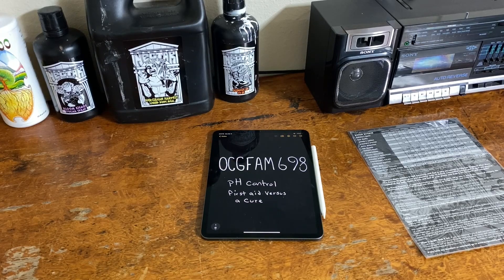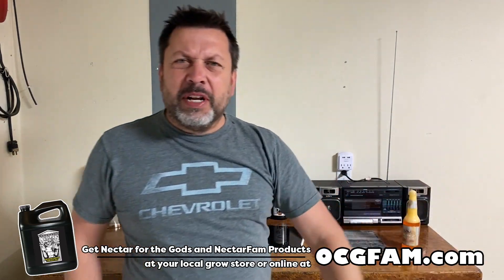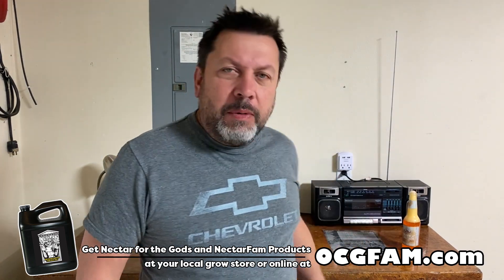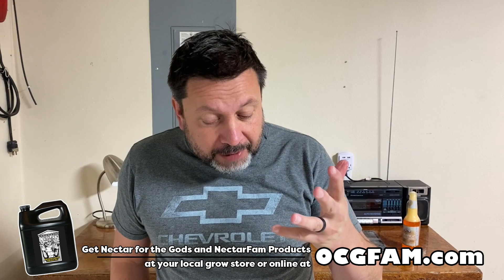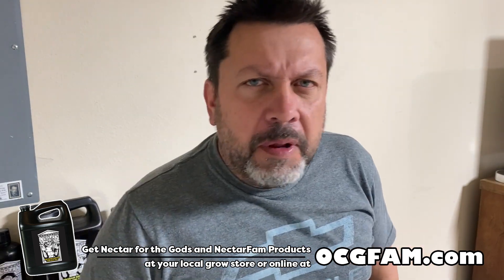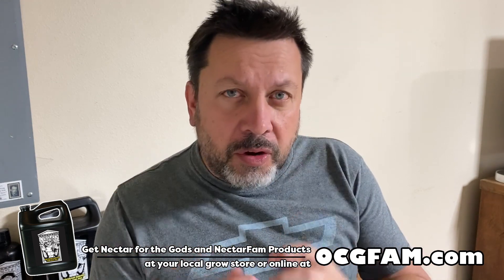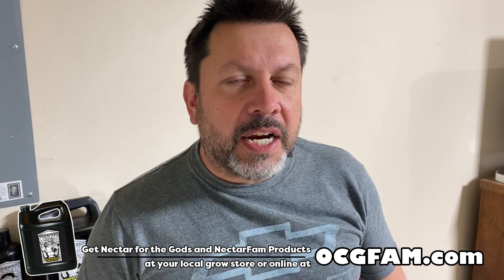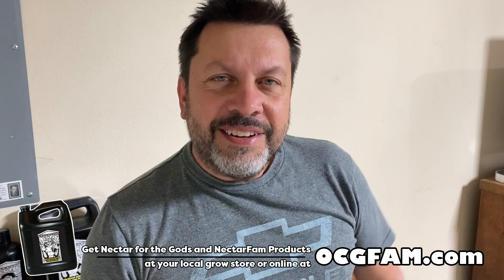Soil pH issues. First Aid or a Cure. | OCGFAM698